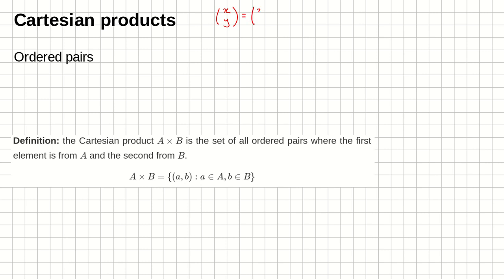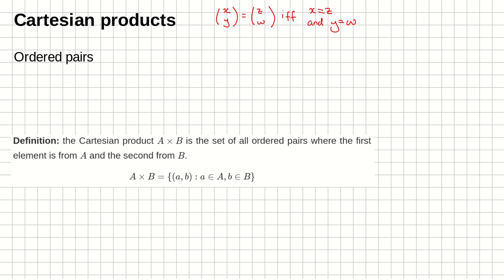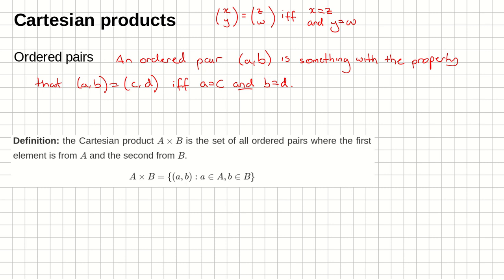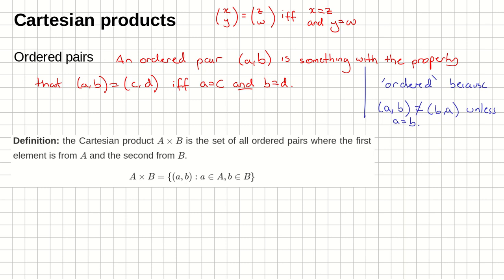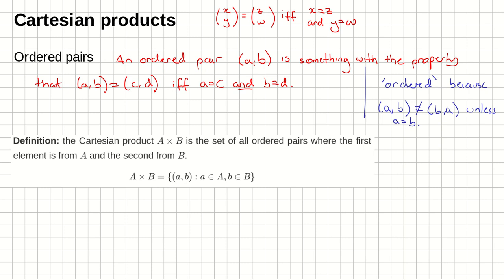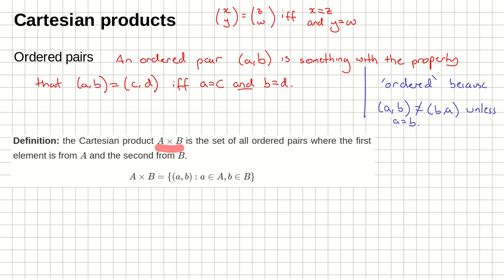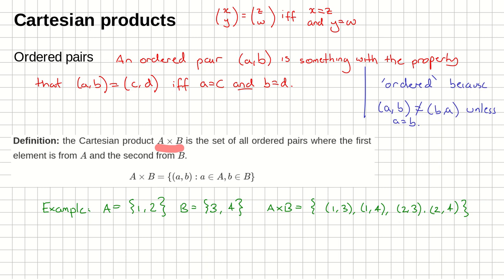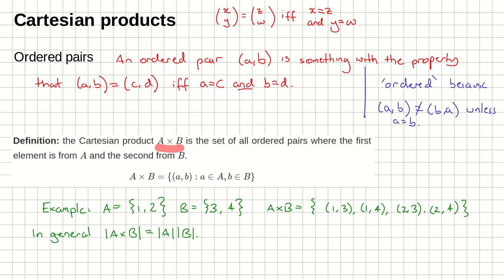MATH0005 L05: Cartesian products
MATH0005 L05: ordered pairs, Cartesian products and their sizes.